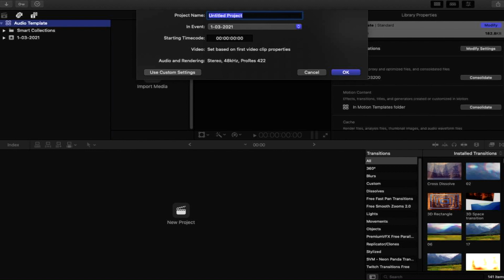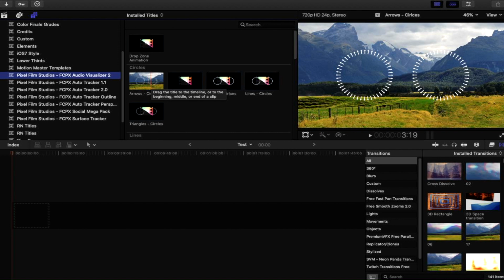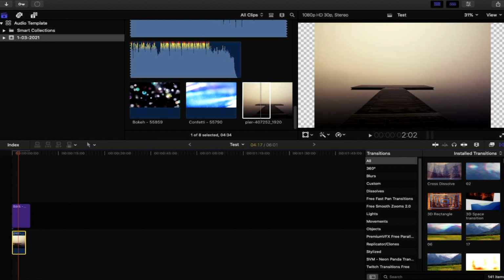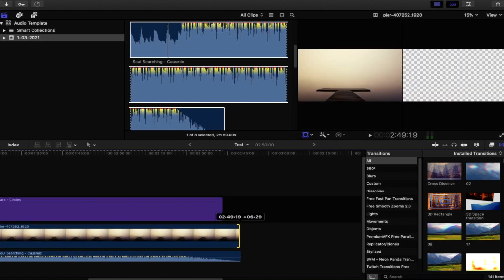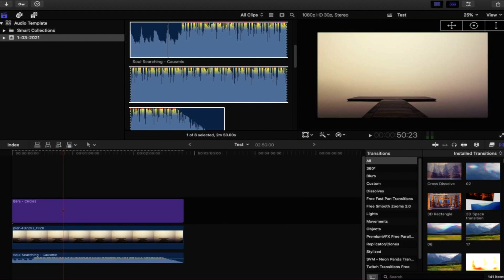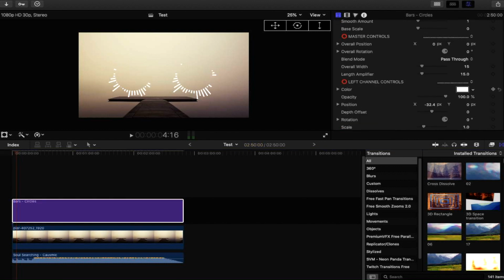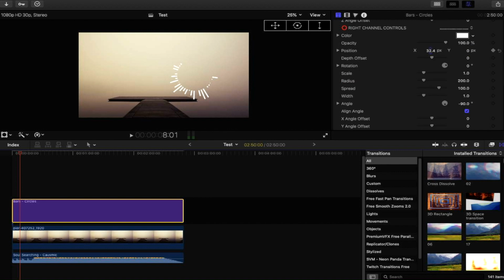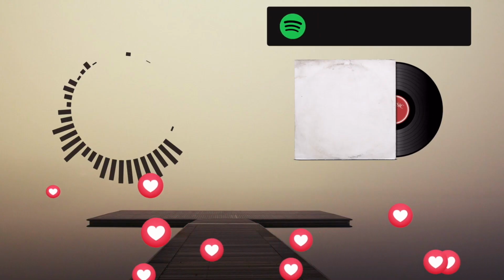How To Make Audio Visualizer In Fcpx With Pixel Film Studios Audio Visualizer 2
Using Pixel Film Studios plugin audio visualizer 2 for final cut pro x. I will show you how to create Audio Visualizer in Final Cut Pro X. Use Pixel Film Studios plugins for fcpx to create audio visualiser in fcpx with this final cut pro audio visualizer Volume 2 plugin from Pixel Film Studios. Enjoy this audio visualizer tutorial using pixel film studios plugins here on youtube.

Use My referral link to purchase this audio Visualizer from Pixel Film Studios a percentage of the sale goes to me when you use this link and there is no extra effort on your behalf needed when purchasing via my referral

Create wriggling lines, bars, points, and shapes that move to the beat of the music without ever having to set a keyframe in Final Cut Pro X. With the FCPX: Audio Visualiser, making video DJ backgrounds has never been so easy. Users simply have choose a song file, and customize the look of your music visualisers and audio spectrum.

Professional 3D Audio Visualizers with FCPX
With FCPX Audio Visualizer Volume 2 from Pixel Film Studios users now have the ability to see up to 48 audio frequencies with complete control over their left and right audio output all within Final Cut Pro. Users have complete control over smoothness, base scale, radius, angle offset, position, and camera animation all with a click of a mouse all within Final Cut Pro X.

With the FCPX Audio Visualizer Volume 2 from Pixel Film Studios users now have the ability to visually see each individual audio channel in effect with full control over smoothness, base scale, position, rotation, angle, angle offset, color, spread, radius, depth offset, width, end point, three-dimensional camera animation, depth of field blur, and more all within 3d space. FCPX Audio Visualizer Volume 2 now works with a wide range of audio types such as wav, aif, aiff, aifc, snd, au, mp3, and aac files.

With FCPX Audio Visualizer Volume 2 preset pack users have the ability to stack multiple presets and create visualizer of their own each and every time. Users can select from an arrangement of templates ranging from circles, lines, rectangles, single shapes, a even an animatable drop zone. Users then have complete control over spread, color, position, rotation, angle, angle offset, and much more all within Final Cut Pro.